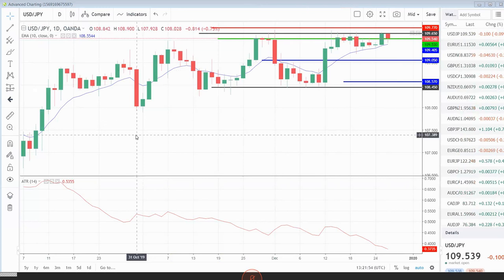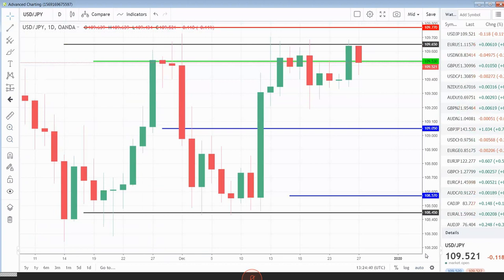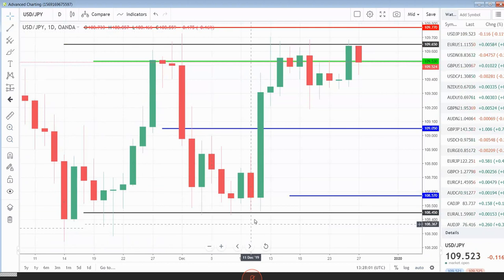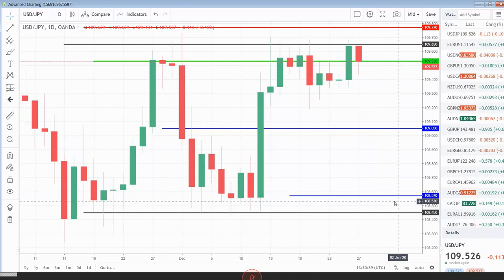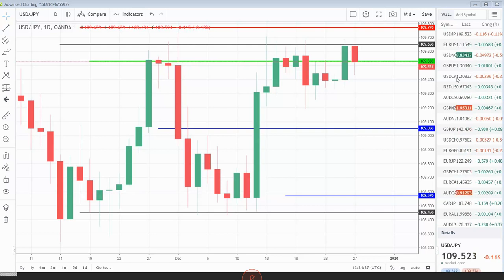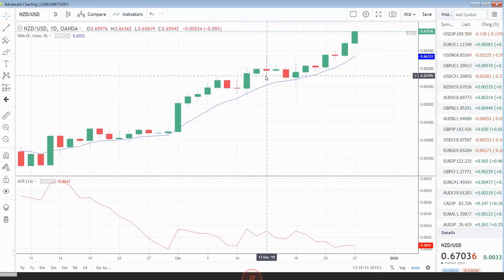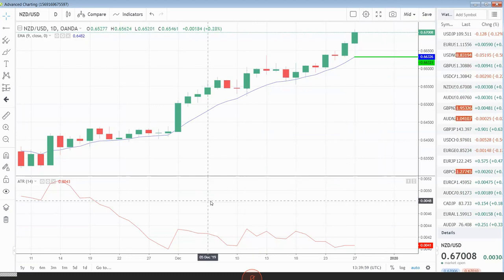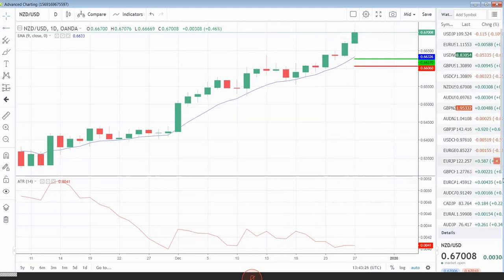USDJPY trade review, NZDUSD trade setup - Ed Ponsi